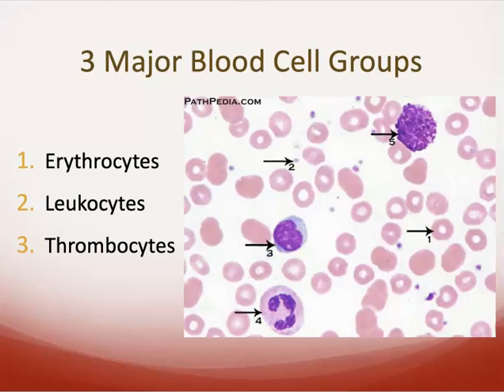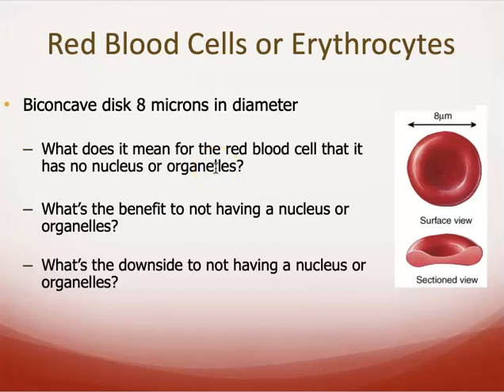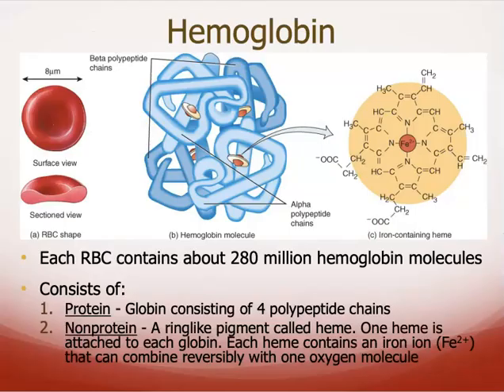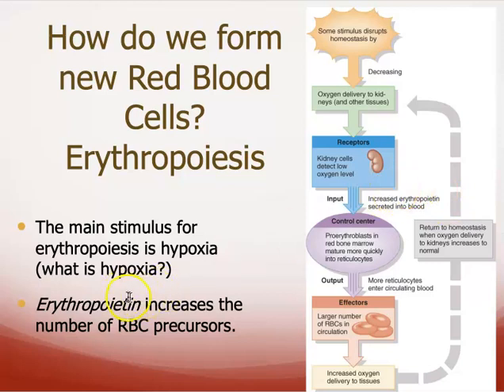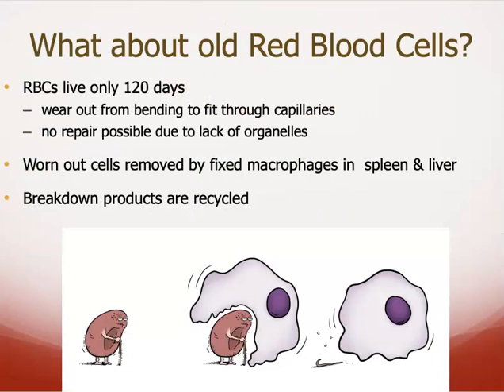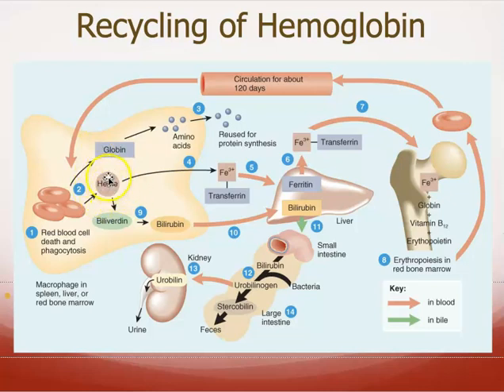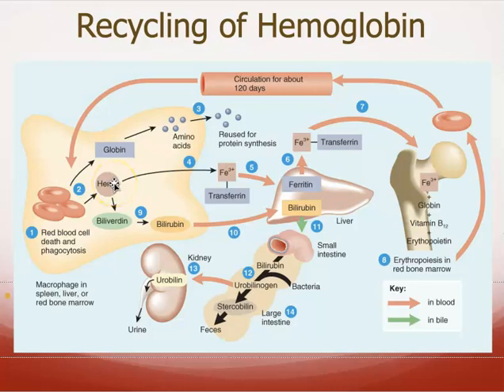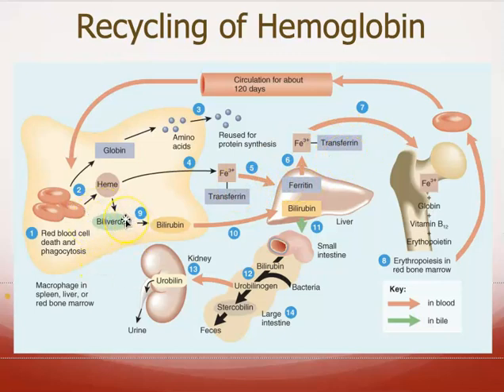RBC Part 2